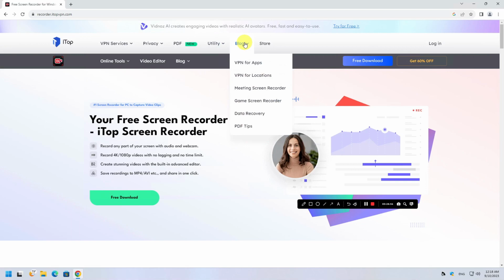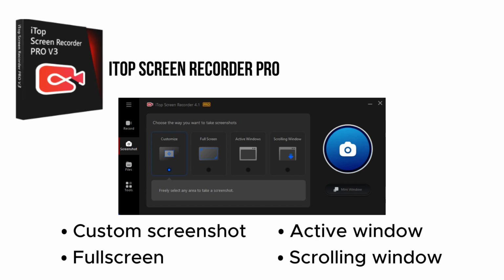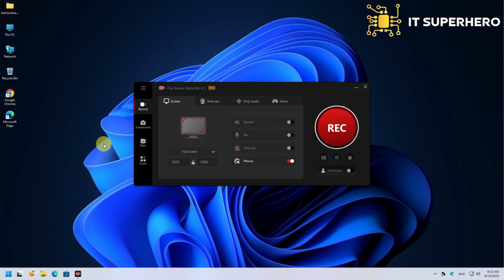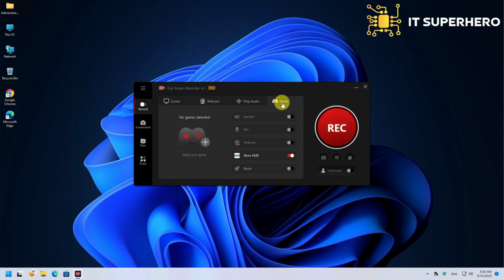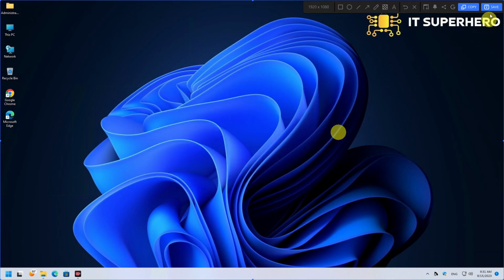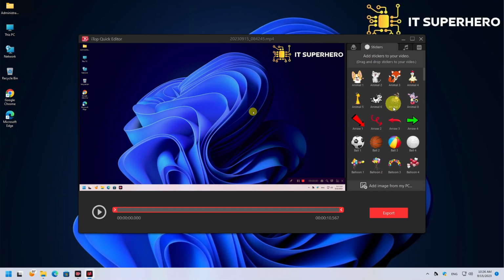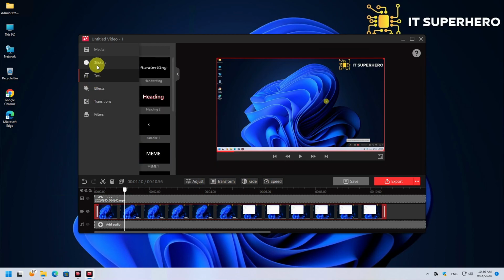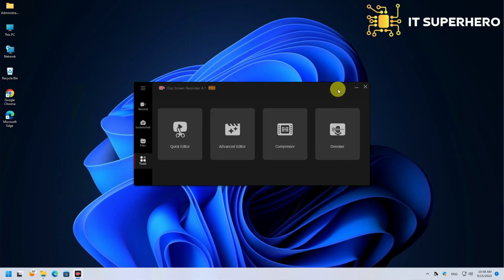🌟 Capture, Create, Share with iTop Screen Recorder! 🌟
📸 Record, Edit, and Share Your Screen Like a Pro! 🎥
Looking for the ultimate screen recording solution? Look no further! iTop Screen Recorder is your go-to tool for capturing every moment on your screen with precision and ease.

🚀 Key Features:
✅ Record Anything: Capture your screen, webcam, and audio simultaneously.
✅ Edit on the Fly: Trim, crop, and annotate your recordings for perfection.
✅ High Quality: Crystal-clear HD videos for professional presentations.
✅ Share Anywhere: Share your creations with a click - YouTube, social media, and more!
✅ No Watermarks: Your content, your way – no annoying watermarks.

🎓 Perfect for Work and Play:
💼 Business: Create tutorials, demos, and reports.
🎮 Gaming: Record your epic gaming moments.
📺 Entertainment: Capture streaming shows and movies.
📚 Education: Make engaging instructional videos.
👥 Collaboration: Share ideas and updates effortlessly.

Don't miss out on the best screen recording experience. Try iTop Screen Recorder now and take your content to the next level!

🌟 iTop Screen Recorder: Your Screen, Your Story! 🌟